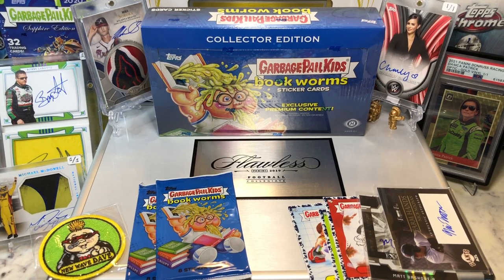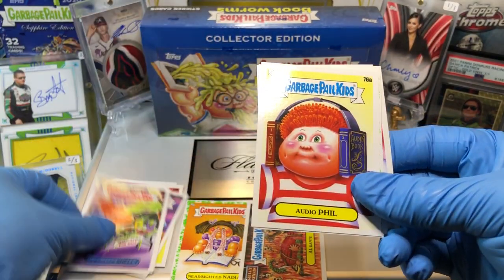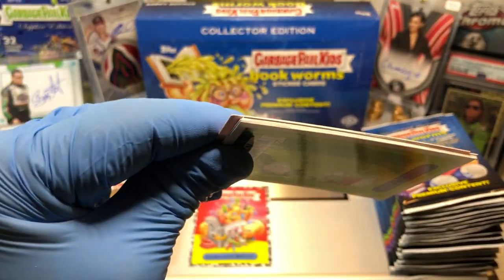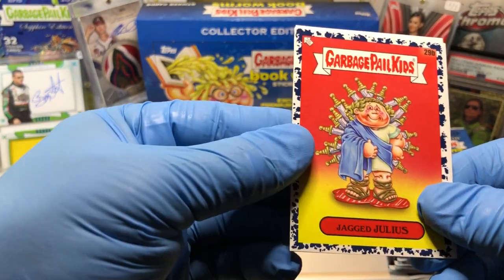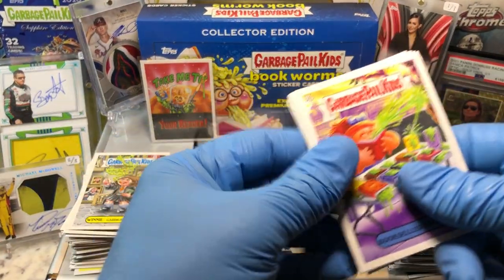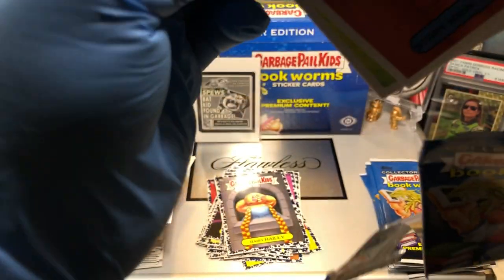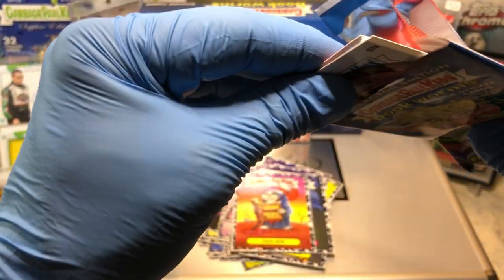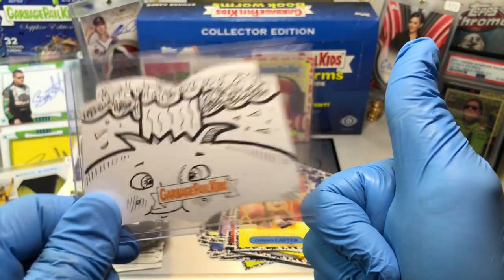Garbage Pail Kids Book Worms Collectors Edition Hobby Break!!! Adam Bomb Sketch HIT!!!